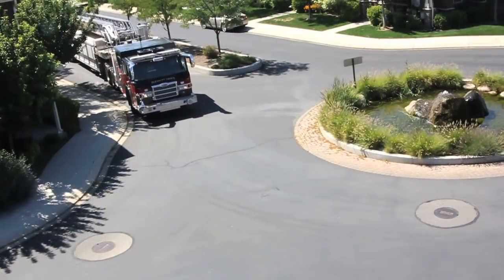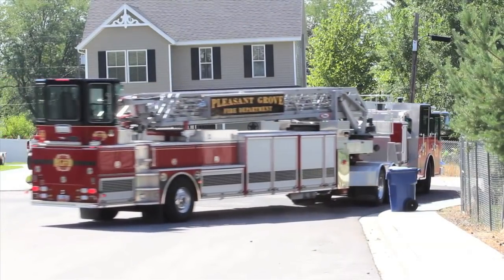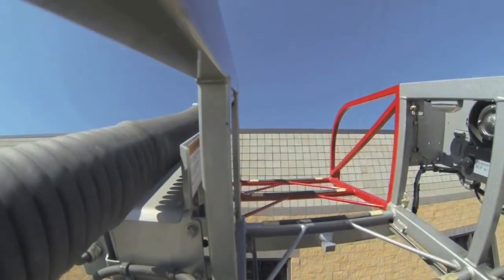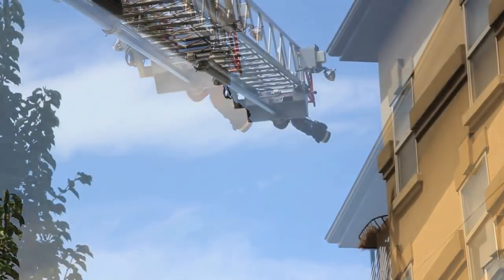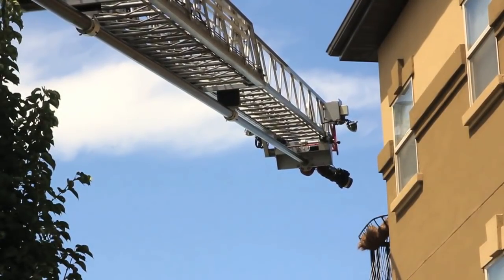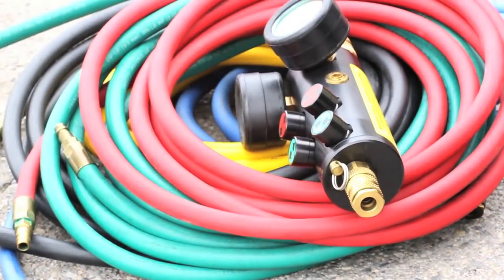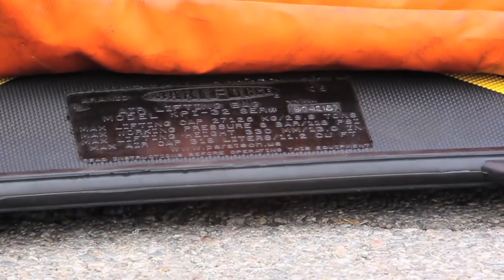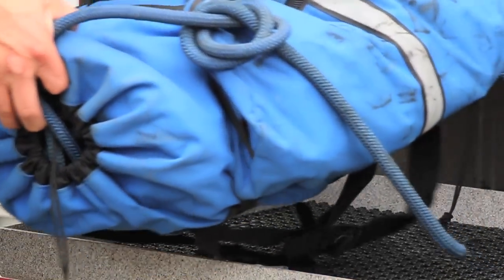PGFD Ladder Truck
PGFD Ladder Truck is the largest fire truck west of the Mississippi.
Pleasant Grove Fire Department is a full-service fire agency, providing fire suppression, advanced life support, first response and transport, rescue, hazardous materials, fire investigation, code enforcement, and Emergency Management for all of Pleasant Grove City.

A glimpse into the training, commitment, and service the men and women of the Pleasant Grove Fire Department.

Pleasant Grove Fire Department. Tiller. Tiller truck. Big firetruck. Long firetruck. Hook and ladder. Utah fire truck. World's coolest fire trucks. Utah fire department.